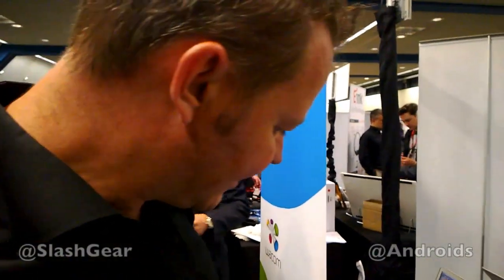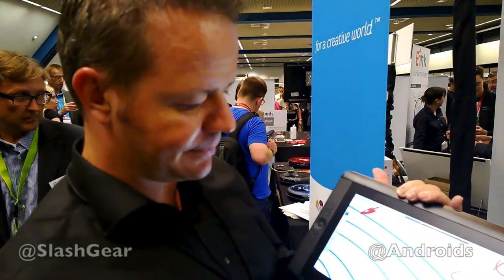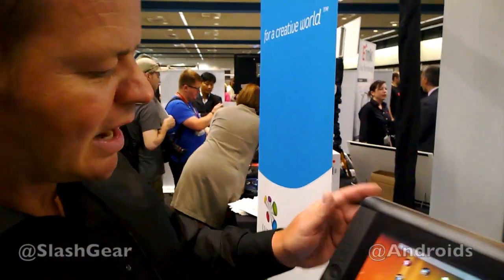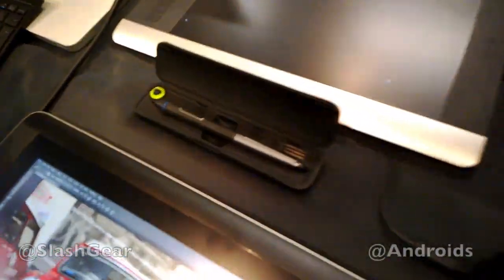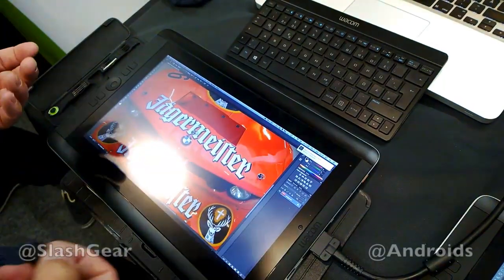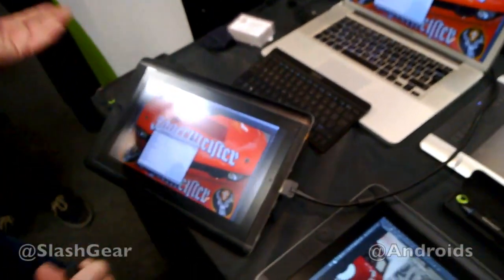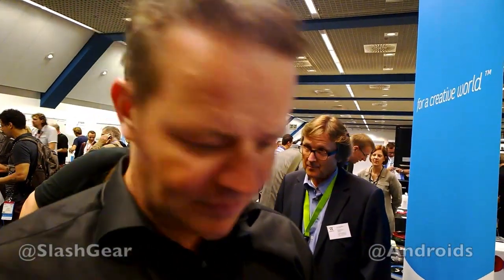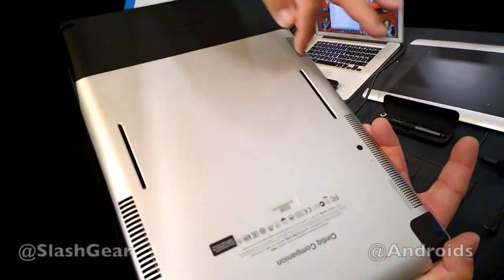Wacom Cintiq Companion hybrid (and non-hybrid) hands-on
Wacom Cintiq Companion hybrid hands-on by Vincent Nguyen for SlashGear and Android Community